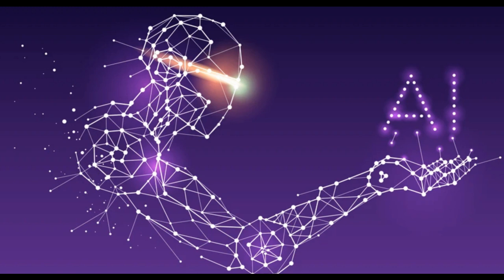Will general AI take over the world? Stylianos Kampakis 2022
There are many people (including prominent figures like Elon Musk, or the late Stephen Hawking) claiming that AI is a threat to humanity. But is it really? In this episode, we dig deeper into this subject and uncover the truth.

Make sure to visit The Data Scientist for more content around data science, AI, and blockchain.